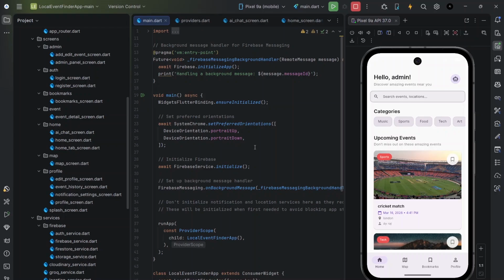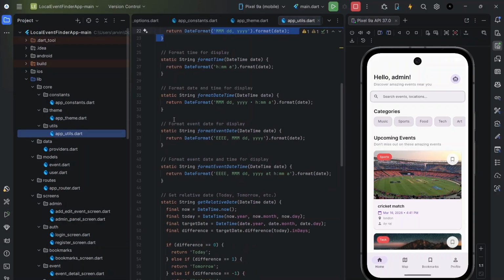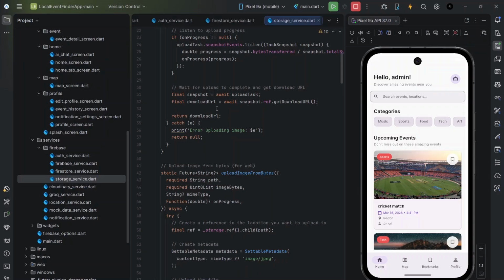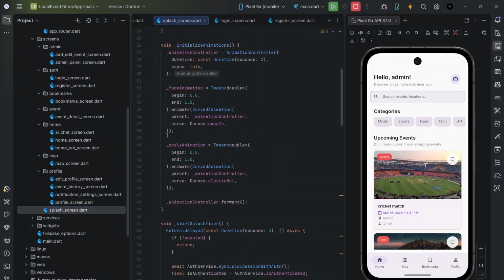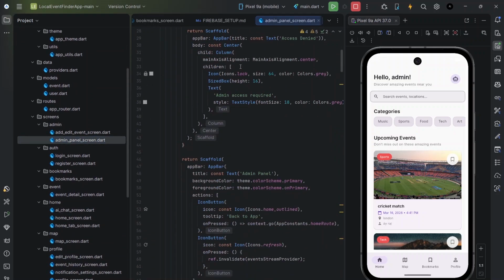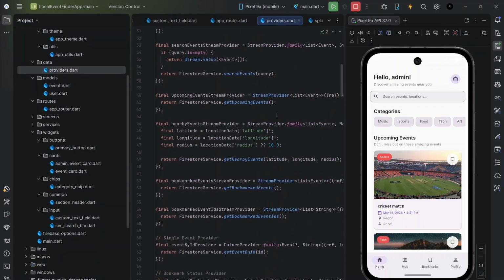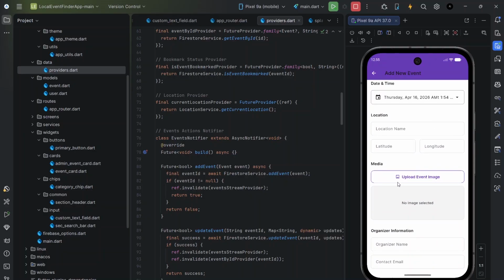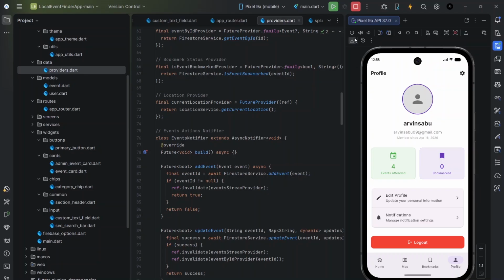Local Event Application (Production Project)